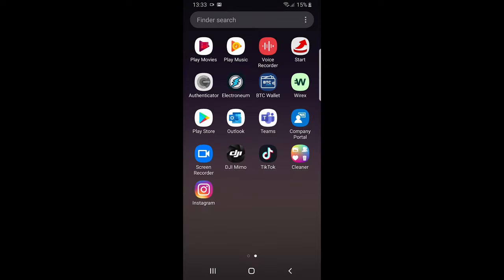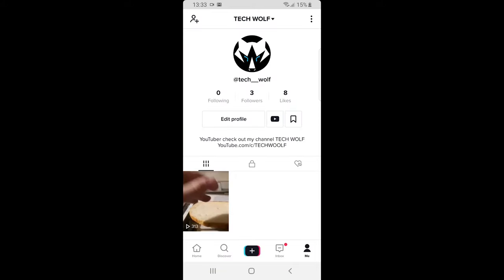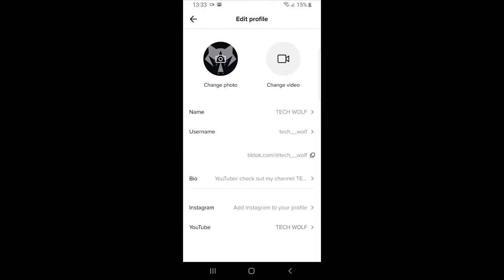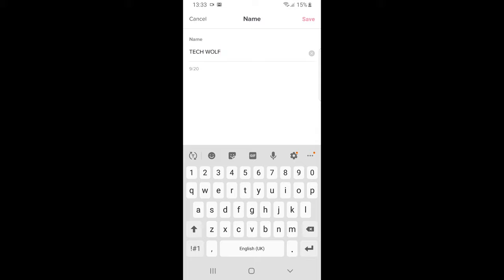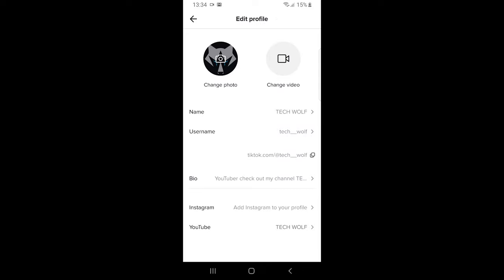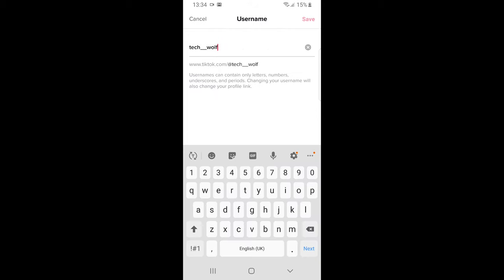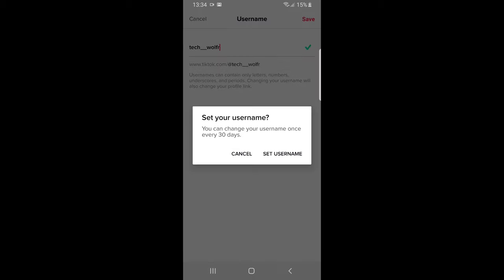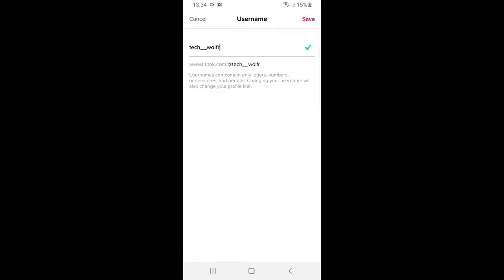HOW TO CHANGE YOUR NAME ON TIKTOK